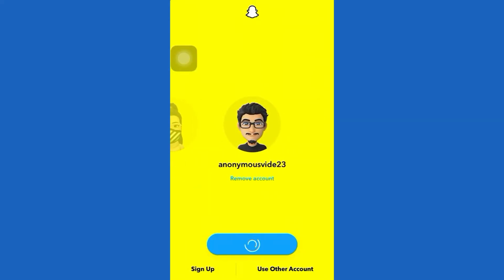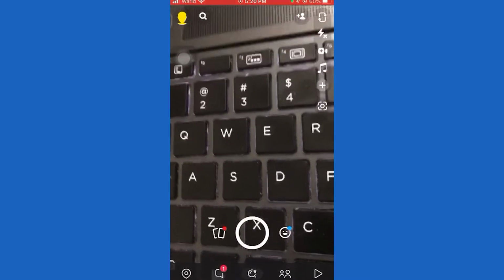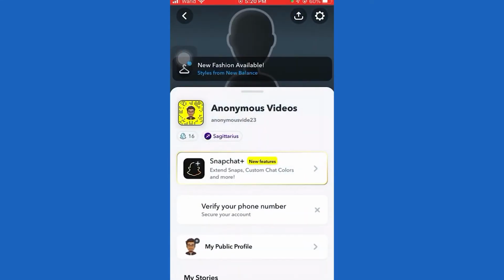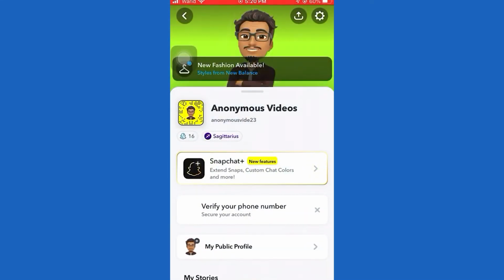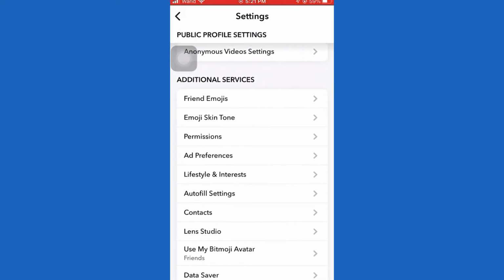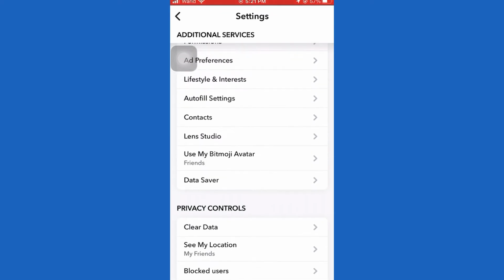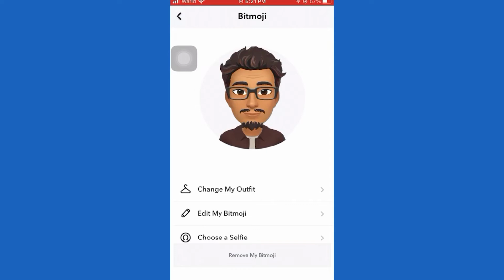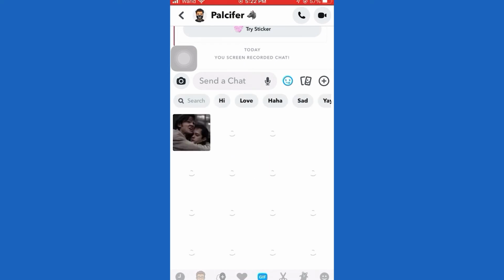How To Get Friendmojis on Snapchat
This video guides you in an easy step-by-step process to actually easily get the Friendmojis on Snapchat on Android.

You may use your Android phone or tablet to create and send Friendmojis on Snapchat by following the instructions in this video. A Friendmoji is a unique kind of Bitmoji that combines your image with that of a friend. It will be simple to send each other adorable Friendmojis while chatting once you and your friend have connected your Bitmoji avatars to Snapchat. You can even include them as stickers on your photo and video Snaps.

Follow these simple steps:
1) Update the Snapchat app to the latest version
2) Open Snapchat and login to your account
3) From the top left, tap on the profile icon
4) First, create your Bitmoji avatar
5) Next, open a certain chat screen
6) At the bottom right, tap on the emoji icon
7) Again at the bottom left, tap on the sticker icon
8) The stickers where your friends and your Bitmoji are together is a Friendmoji
9) Tap on any sticker to actually send it.